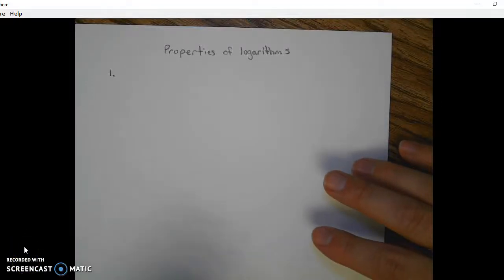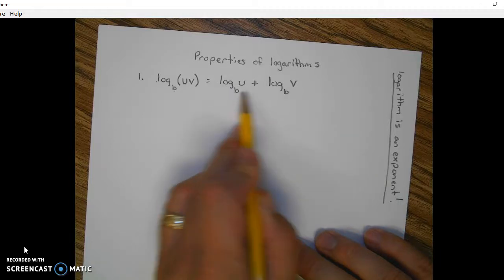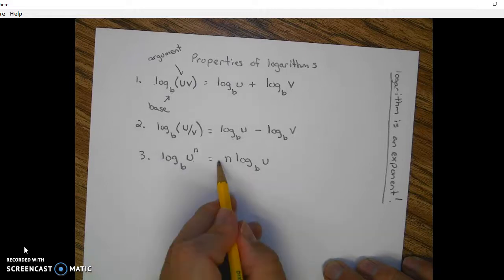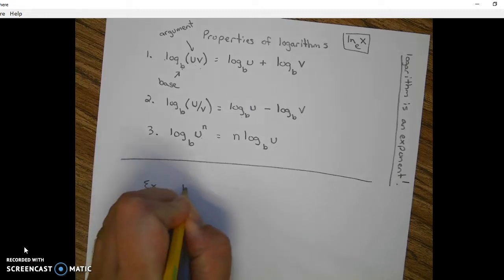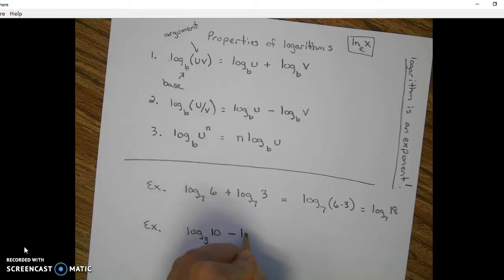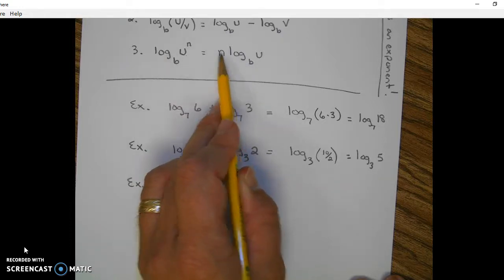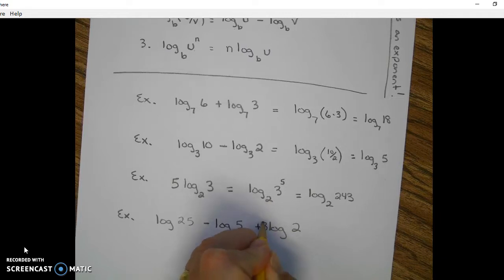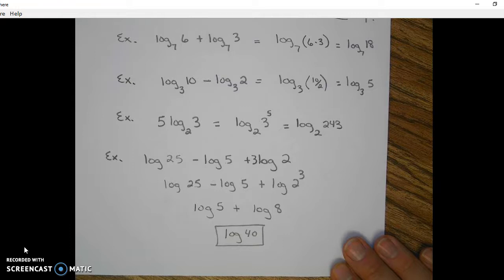Properties of logarithms